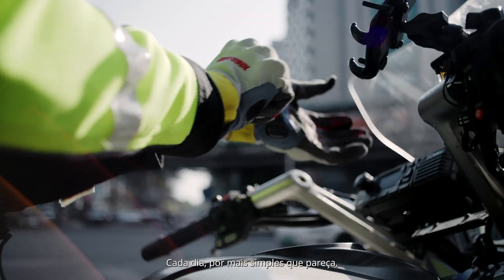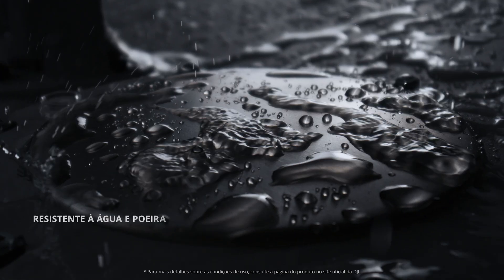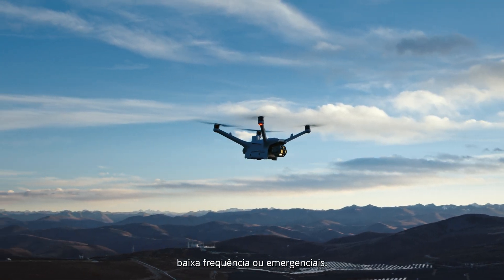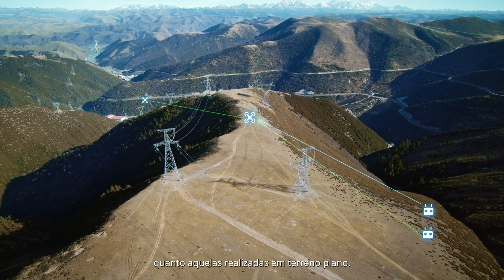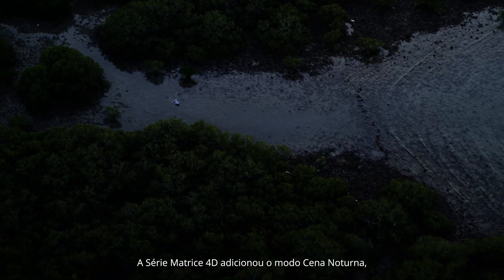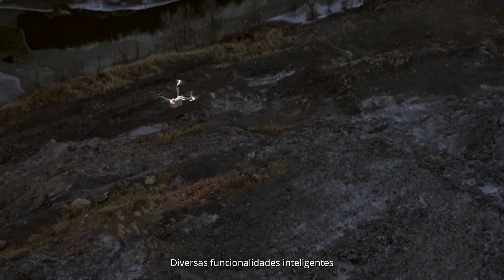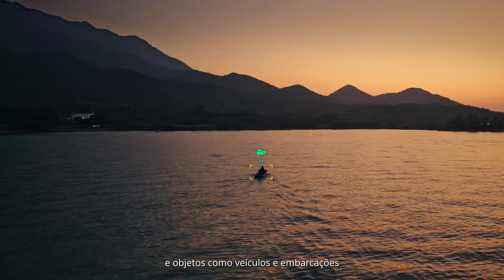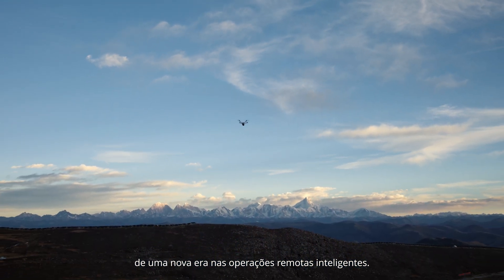Apresentando o DJI Dock 3: Pronto para qualquer desafio - Drone Visual (PT-BR)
Apresentamos o DJI Dock 3 — O Primeiro Dock da DJI Adaptável para Montagem em Veículos

O DJI Dock 3 chegou para transformar as operações com drones. Agora, é possível realizar missões remotas 24/7, com implantação flexível, alcance de transmissão ampliado e integração com drones de alta performance da nova série Matrice 4D.

Principais destaques:
Pronto para qualquer ambiente

Implantação flexível e transmissão de longo alcance

Drones de alto desempenho

Operação eficiente com recursos inteligentes

Experiência aprimorada com software avançado (DJI FlightHub 2)

Sistema seguro, compatível e com ecossistema aberto

O Dock 3 é equipado com drones da linha Matrice 4D, que utilizam as mesmas câmeras da série Matrice 4, mas com melhorias significativas em desempenho de voo e proteção. Além disso, podem operar de forma independente com o DJI RC Plus 2 Enterprise.

Com os recursos inteligentes do DJI FlightHub 2, as equipes podem reduzir drasticamente o tempo de operação e os custos com mão de obra, aumentando a eficiência e a produtividade.

🔗 Quer saber mais sobre o DJI Dock 3?

Este é o futuro das operações autônomas com drones. Tecnologia de ponta, pronta para revolucionar áreas como segurança pública, inspeções industriais, mapeamentos e muito mais.